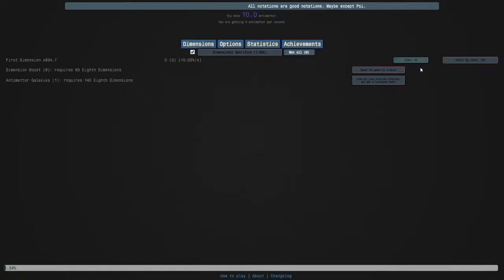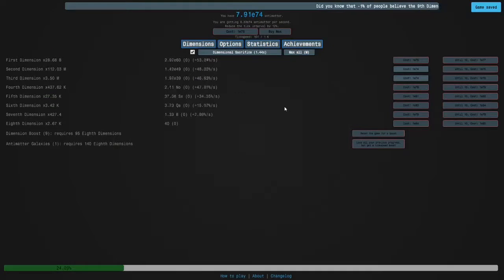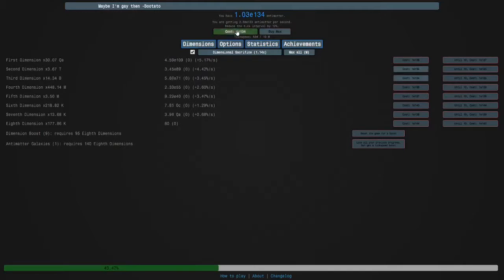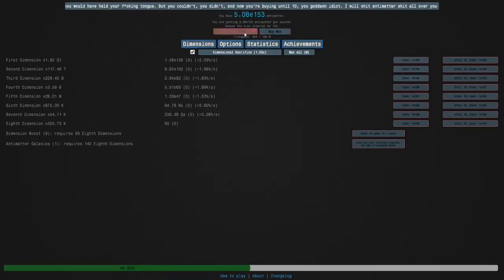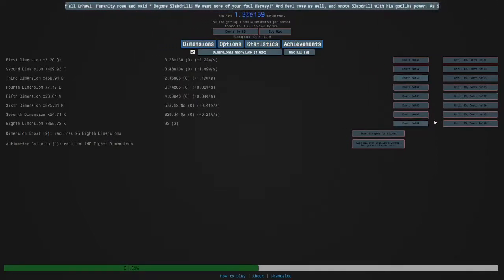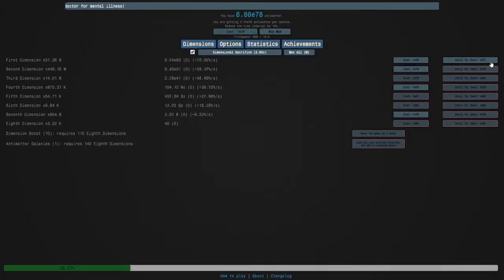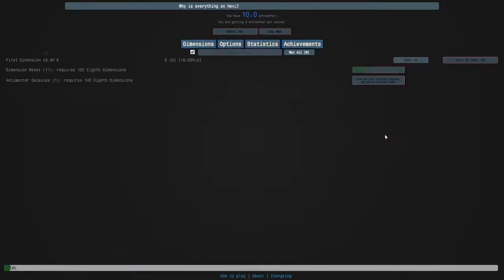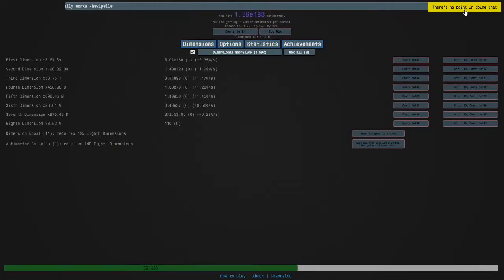Antimatter Dimensions Part 12 OLD - Halfway to infinity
In this episode, we:

1. Did 3 long, tedious Dimension Boost runs over 2 hours
2. Got over halfway to infinity, and even to 65%
3. Got 3 new achievements

Total Antimatter Made: ~e205
Latest mechanic unlocked: Antimatter Galaxies
Stage: 1 Galaxy + 12 Dimboosts

In the next episode, we will finally get another galaxy!